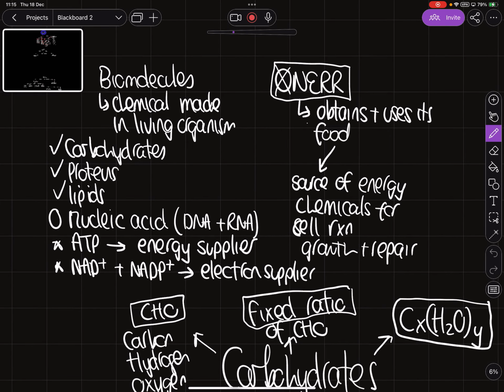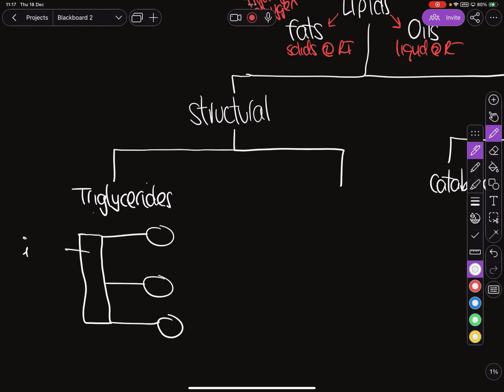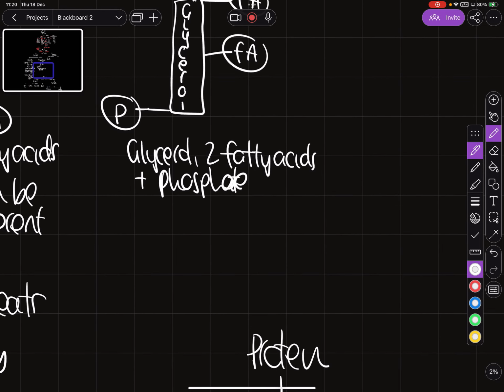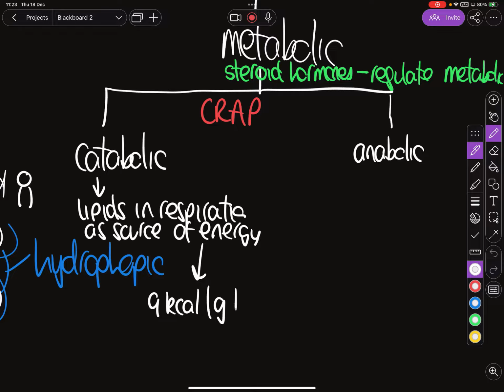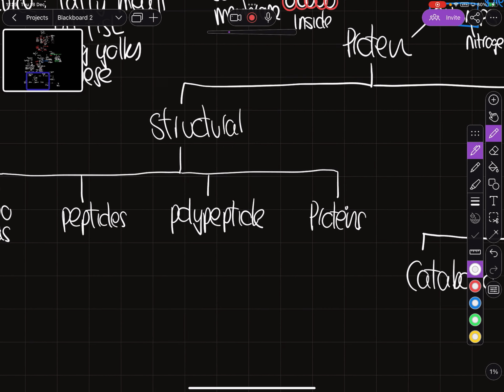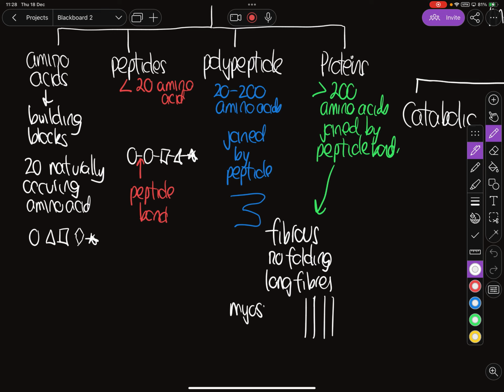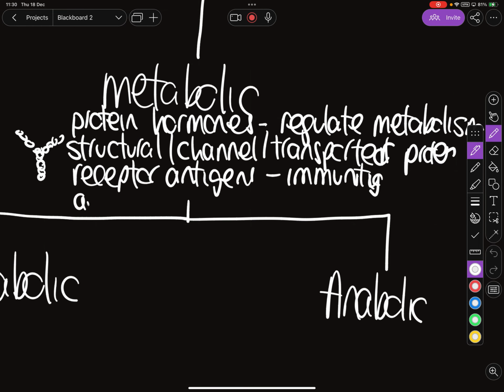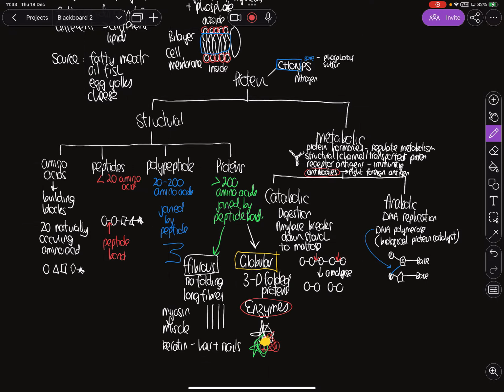F5_NEW_Nutrition_Biomolecules_Proteins and Lipids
This video is to help my Form 5 Students with their understanding of the structural and metabolic roles of lipids and of proteins as well as their sources in the diet